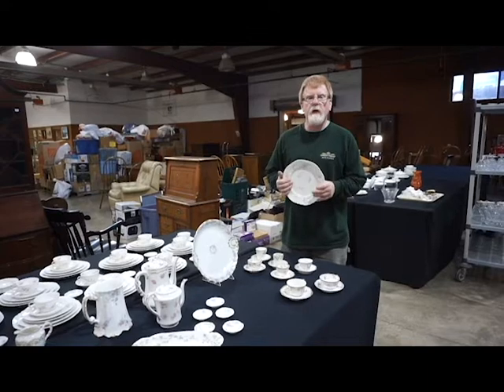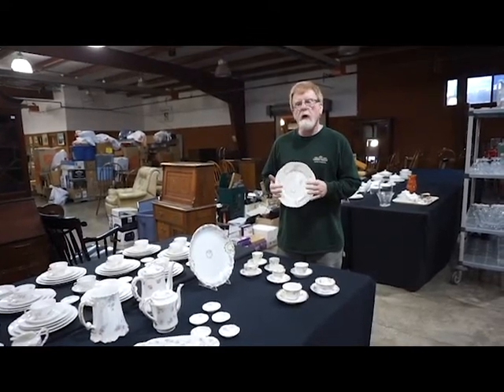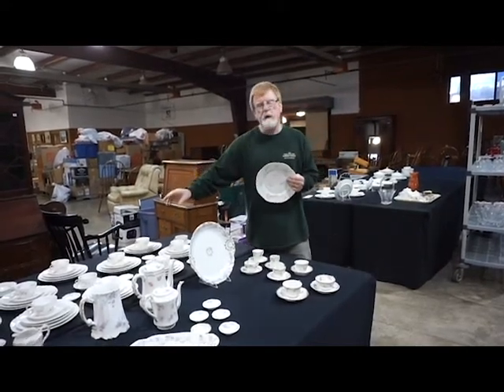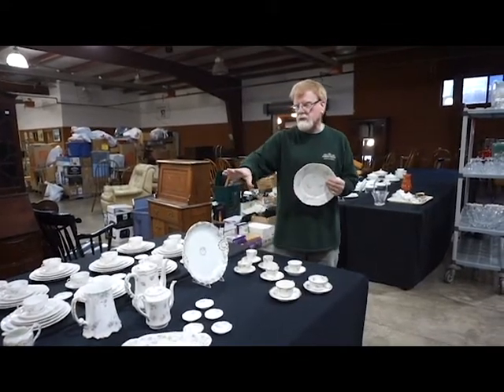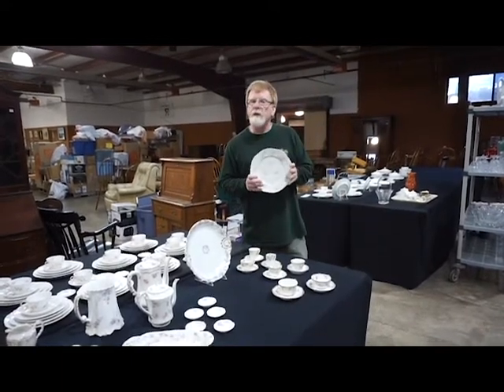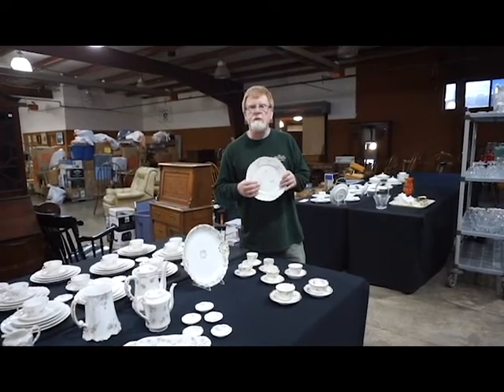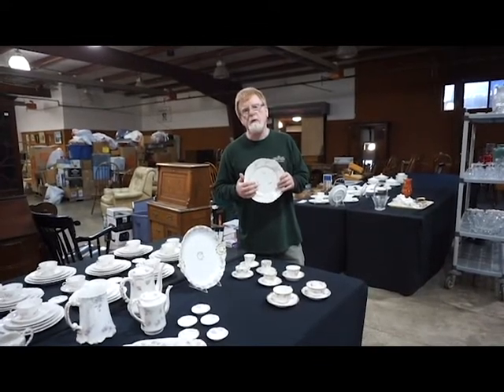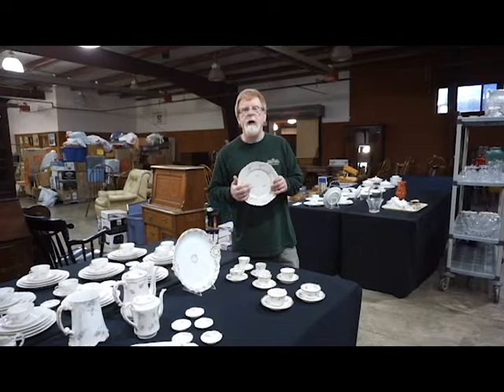February 7, 2020 Estate Auction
Kent talks about the various Fine China sets at our upcoming auction! Take a look at our auction listing for more information!